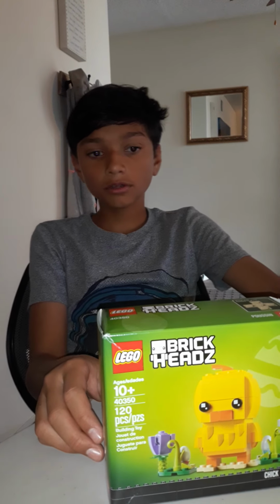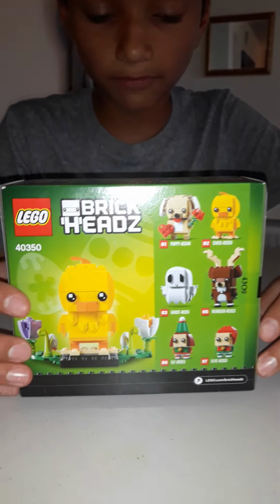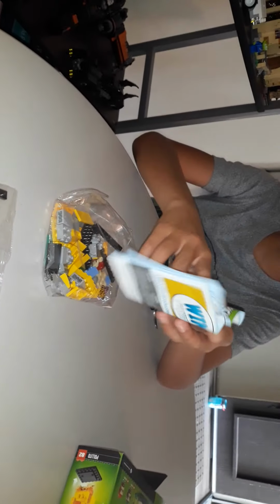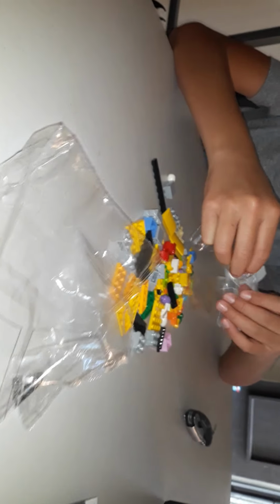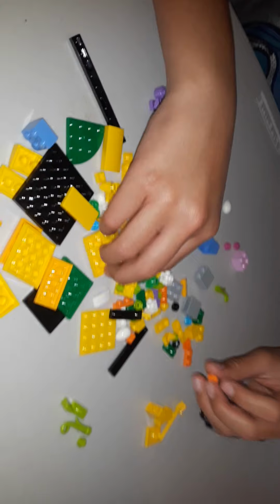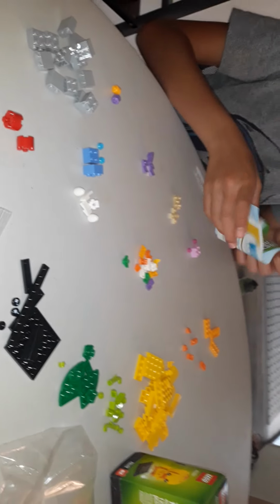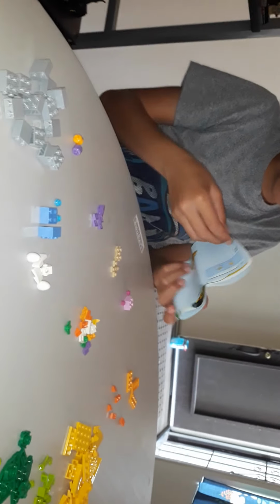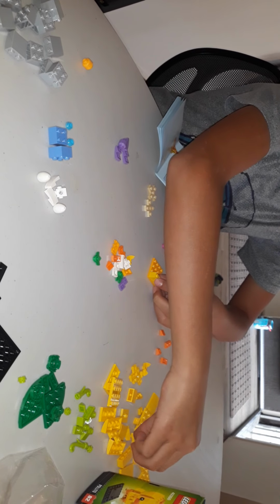Lego Brick Headz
lego brick headz part one building duck